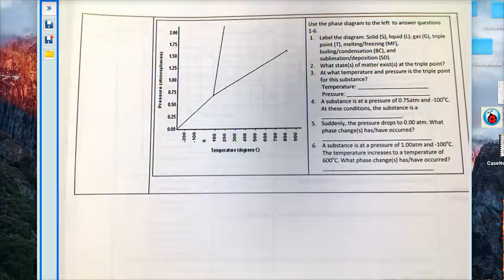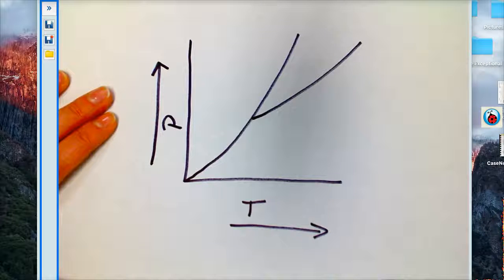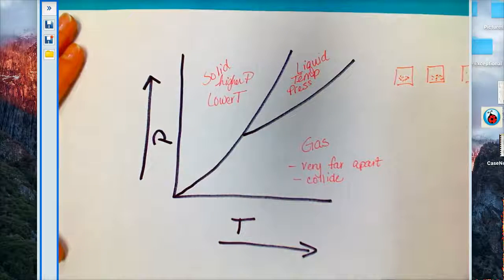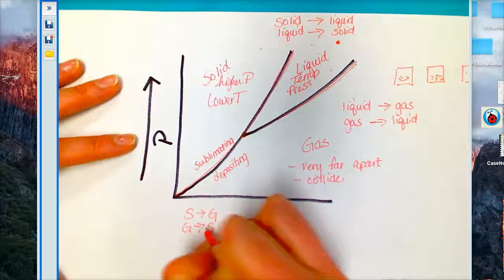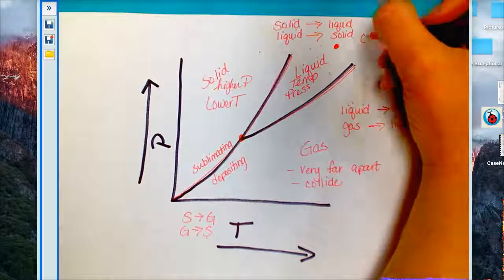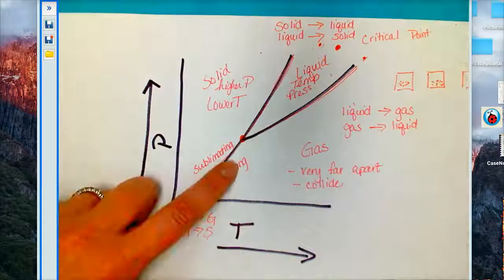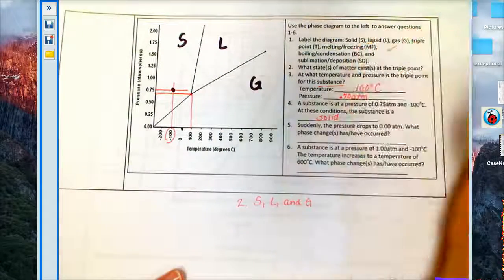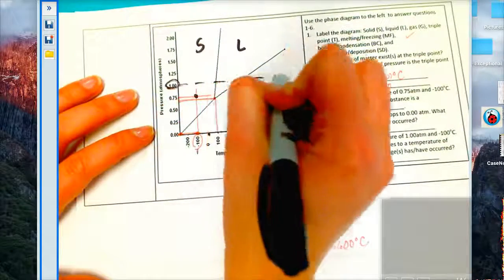Phase Change Diagrams Unit 3 9 12